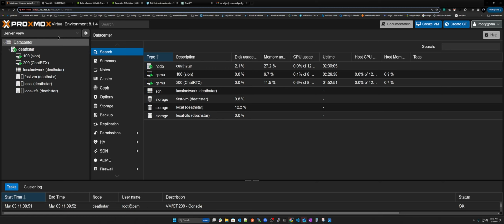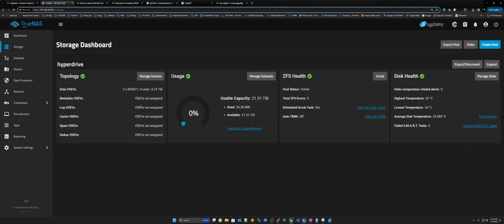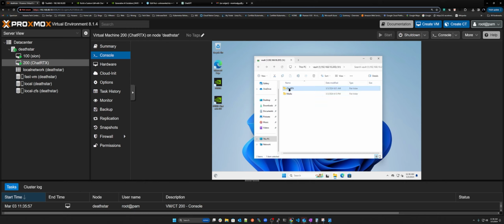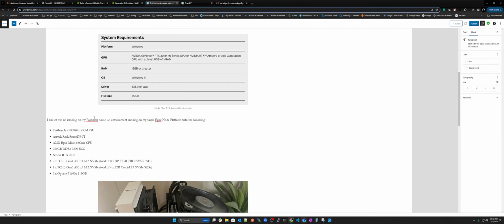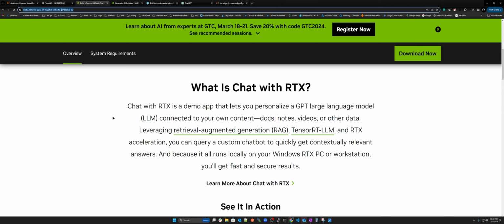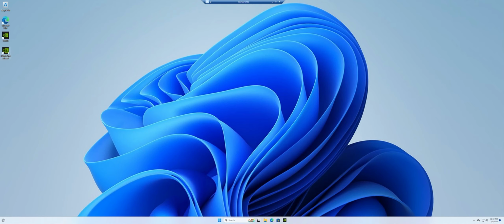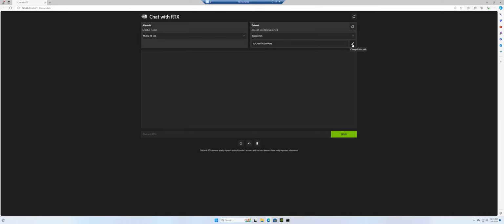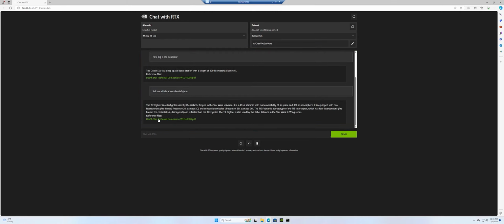Getting started with Nvidia Chat with RTX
Overview of requirements and setup with demo of Nvidia's Chat with RTX Demo Software